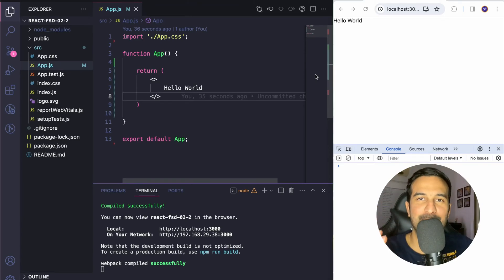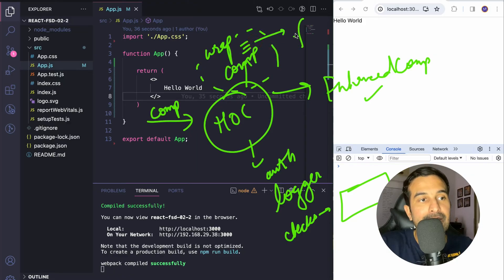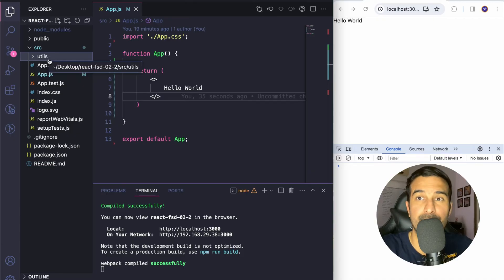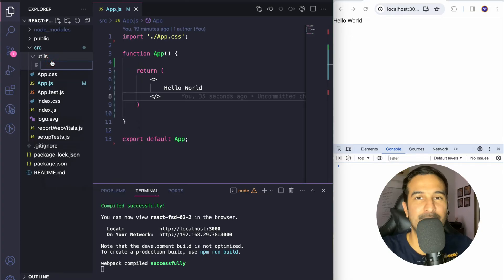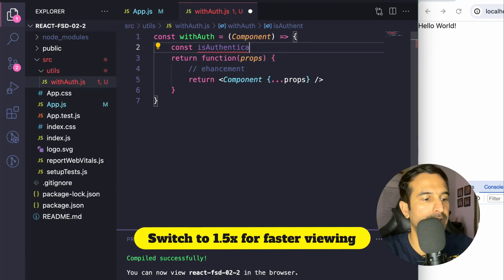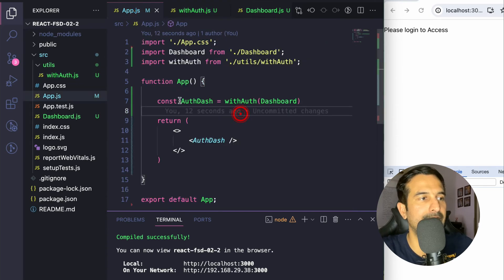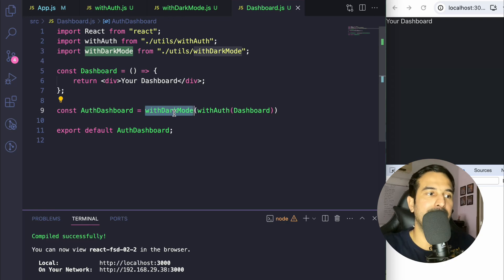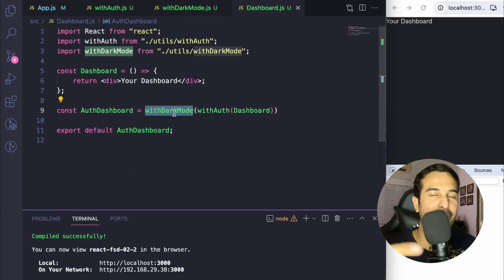HOC or Higher Order Component in ReactJS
In ReactJS, with function components, you can define functions that accept a component as a parameter and return an enhanced component, such functions are also called High Order components.

In this video, I have covered some simple examples of high-order components, where I have used a single function to enhance a component and even multiple functions to enhance a component.

react interview question
reactjs interview question
reactjs projects
custom hooks reactjs
reactjs custom hooks
react high order component
reactjs high order component